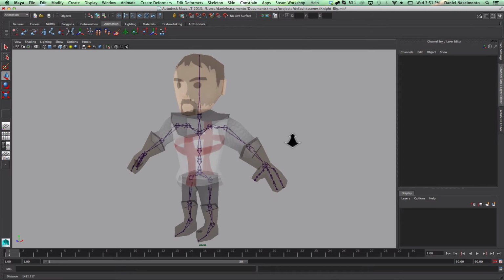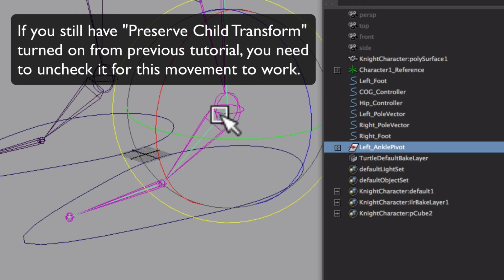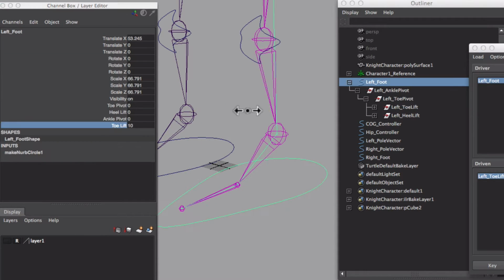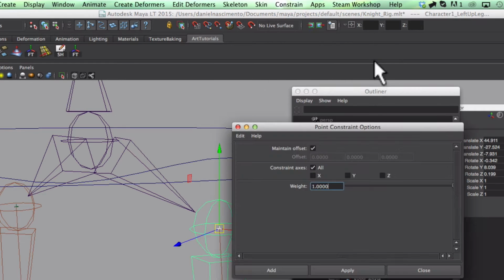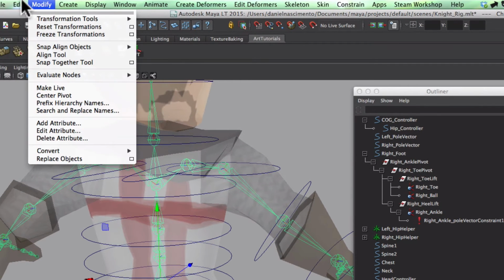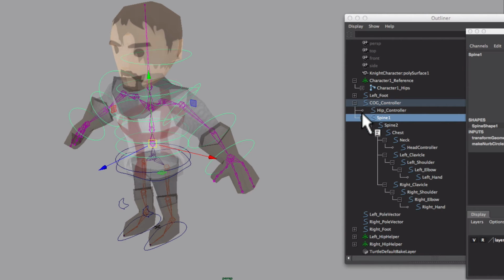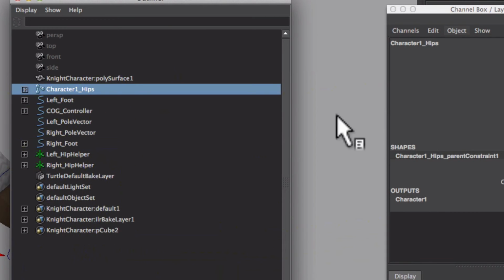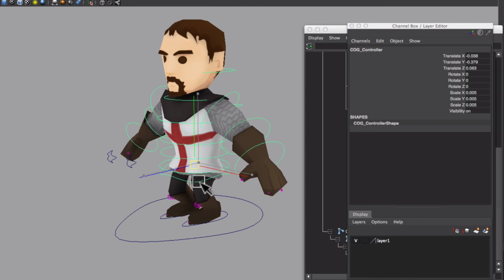10 Character Rigging, Control Creation - 3D Dungeon Tutorial Series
10 Character Rigging, Control Creation - 3D Dungeon Tutorial Series

If you haven't yet, check out tutorial 09 where I setup the Skeleton I'm using on this tutorial:

New tutorials go up every Tuesday :D